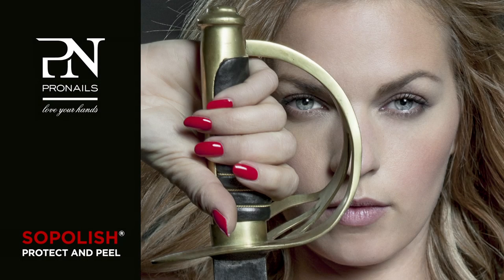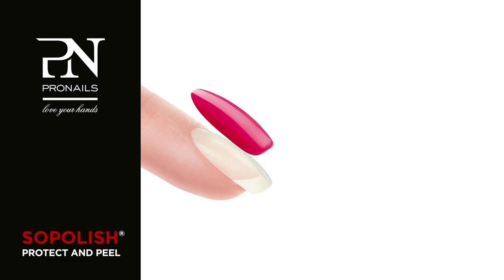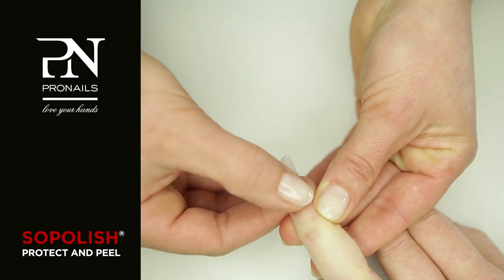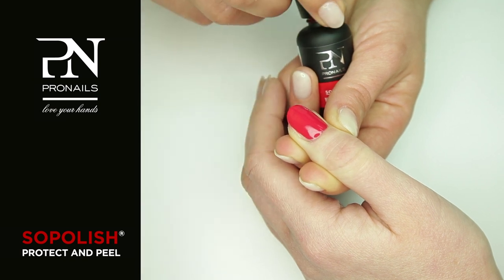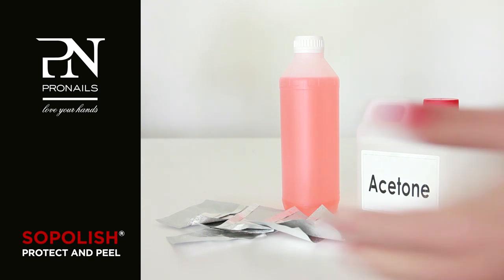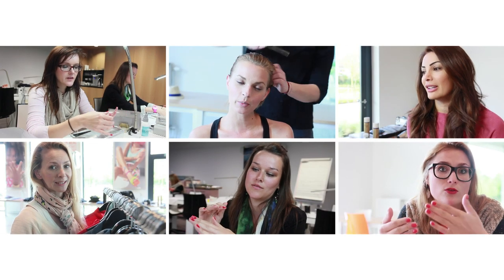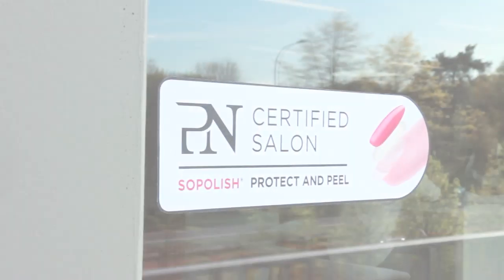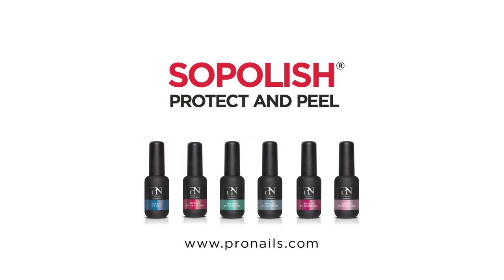ProNails Sopolish Protect and Peel movie Professionals EN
This revolutionary chemical free peel-off system, is the first semi-permanent nail polish that fully respects the health & vitality of your natural nails, by not even touching them.
The Sopolish + Vital Nailskin system NOW
offers total nail protection and allows safe
and easy peel-off removal at home. It prolongs
the wear of Sopolish semi-permanent colours beyond 2 weeks. The ideal nail friendly solution for every single nail type, even the most dry, fragile and greasy nails.